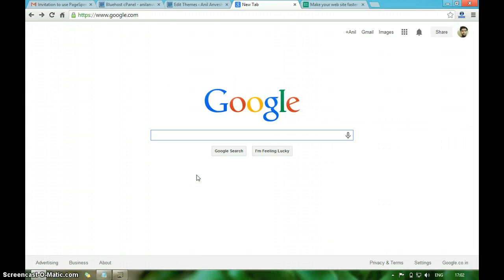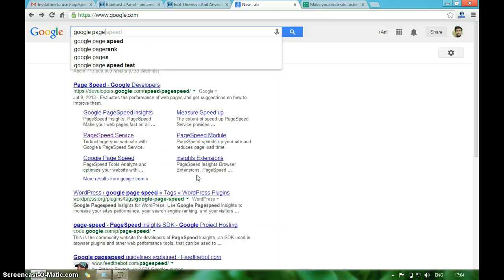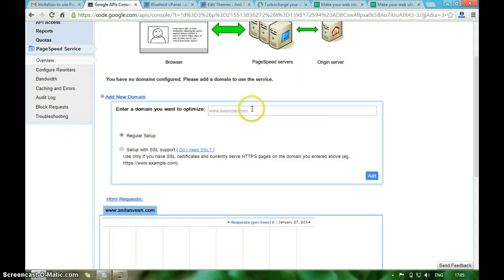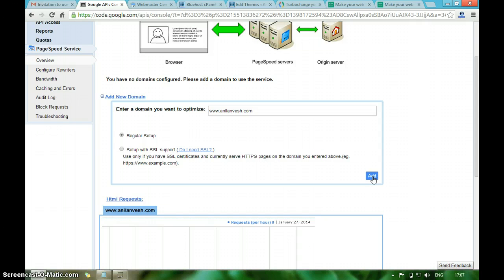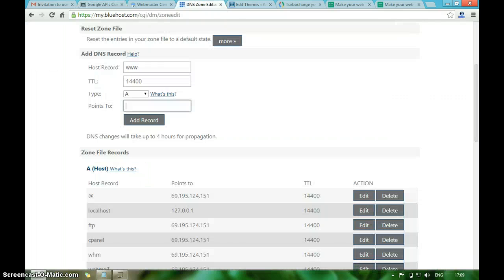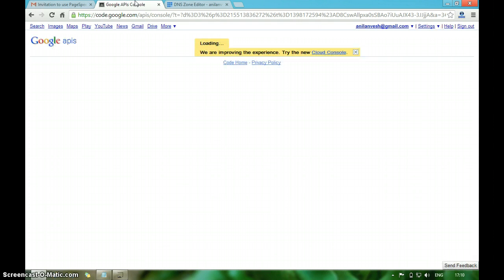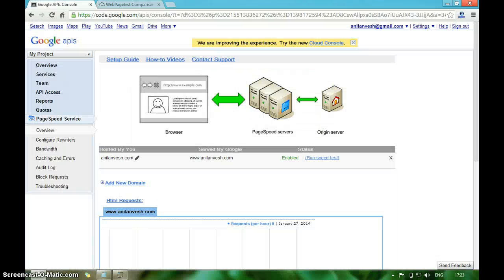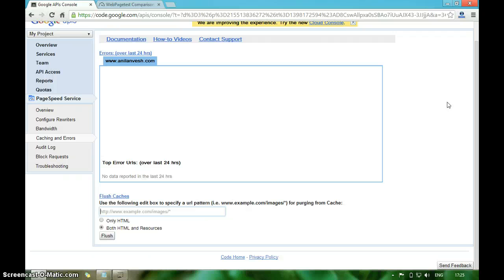Google PageSpeed Service Tutorial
Google PageSpeed Service is a Website Performance Optimization service from Google. Google PageSpeed Service drives your website traffic PageSpeed DNS through PageSpeed servers located in Google Data Centres across the globe. PageSpeed servers compress CSS, JavaScript and Images of your website thus serves static html website to users. Google PageSpeed can significantly improve your website loading time by 20% to 60%. In this tutorial we will explain how to Setup your website with Google PageSpeed Service.